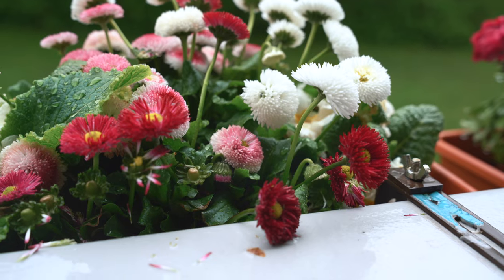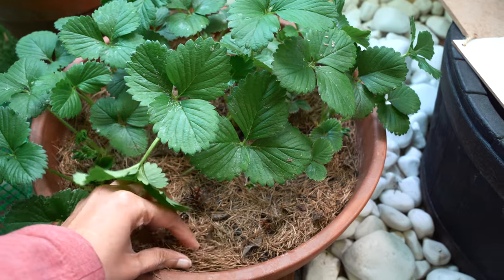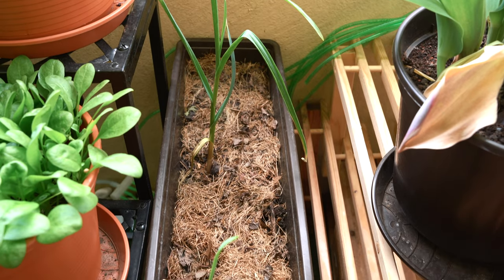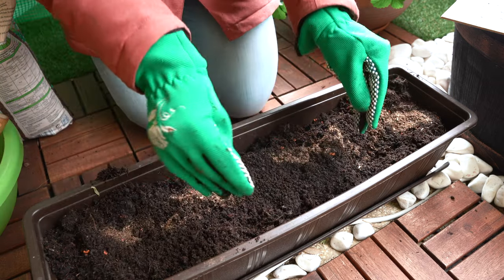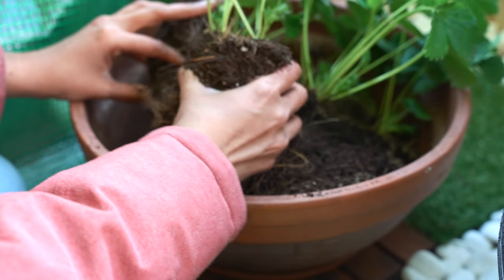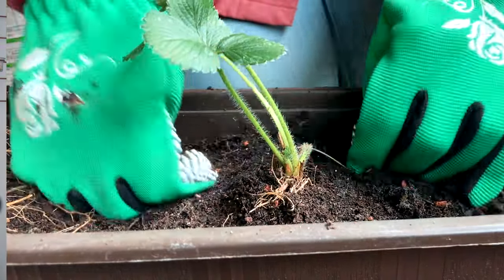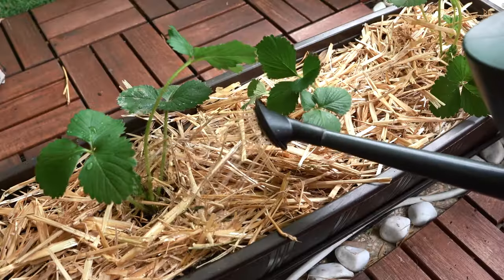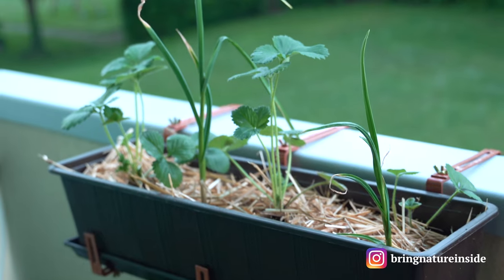Planting Strawberries in Containers | Balcony Gardening | Growing Strawberries on a Balcony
In this video, we plant some strawberries together along with a few tips to get a good strawberry harvest.

Happy Gardening :)